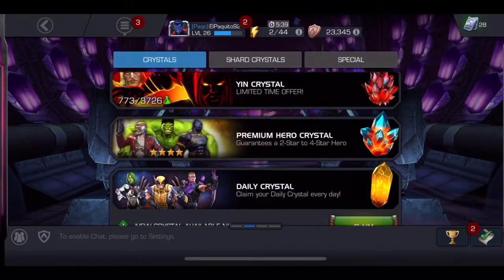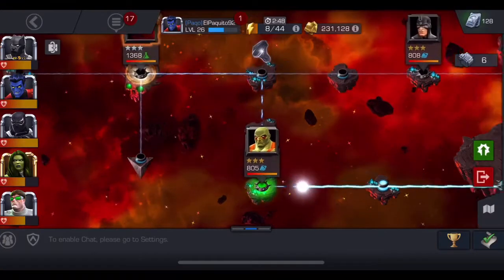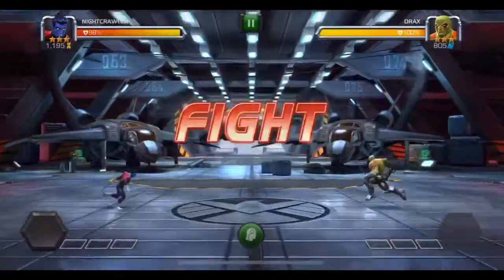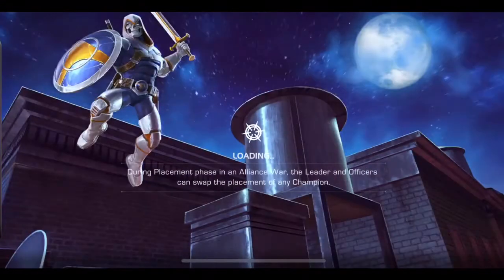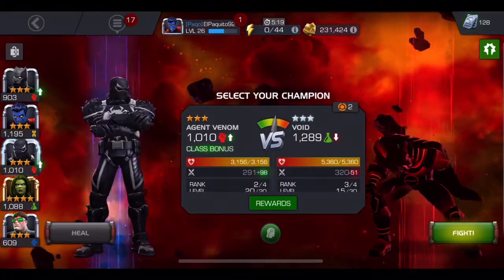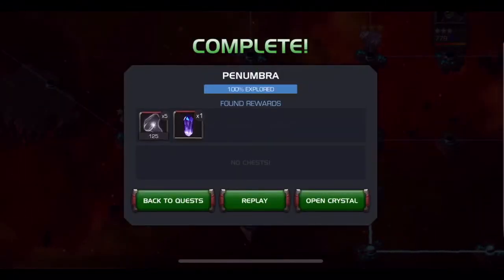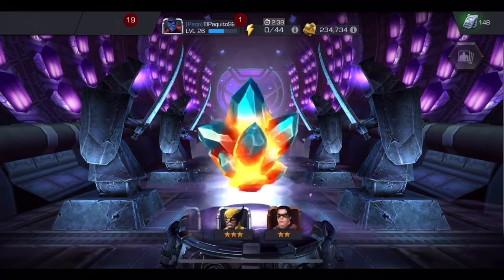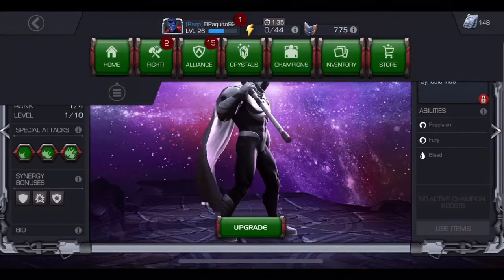MCOC Age Of Sentry Event Quest Final Battle | Yin, 3 Star, & Premium Hero Crystal Openings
I am going to show you guys the final battle vs Void. I will also open a couple of crystals, wish me luck.